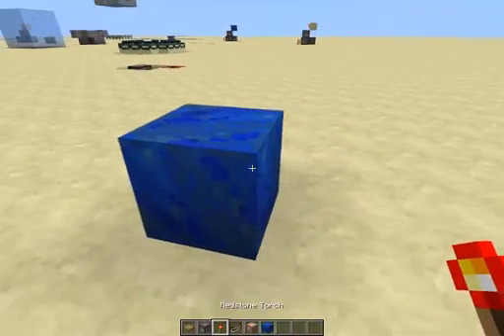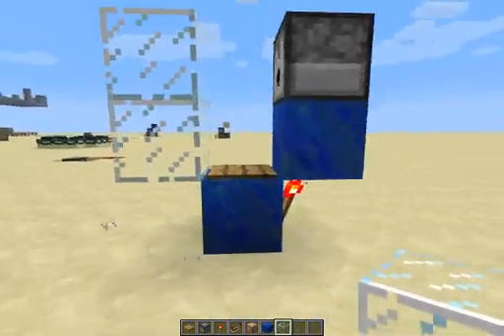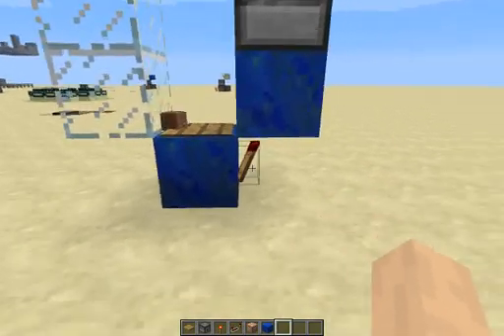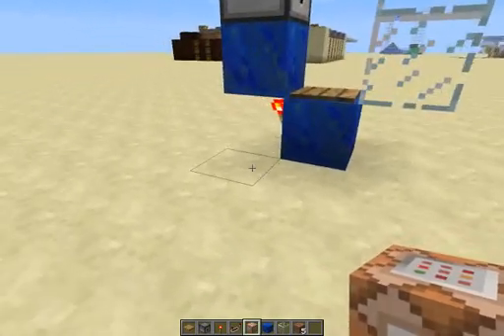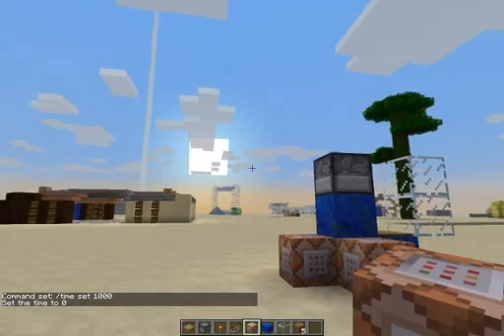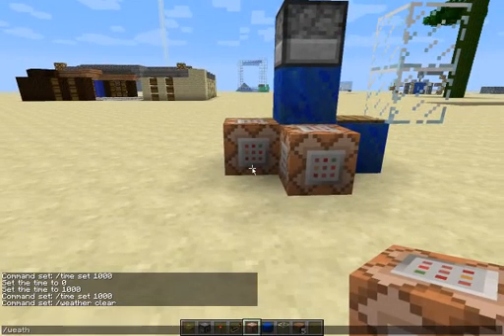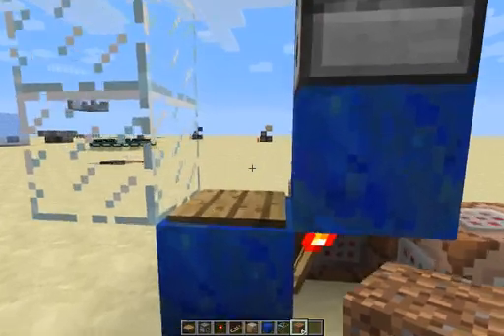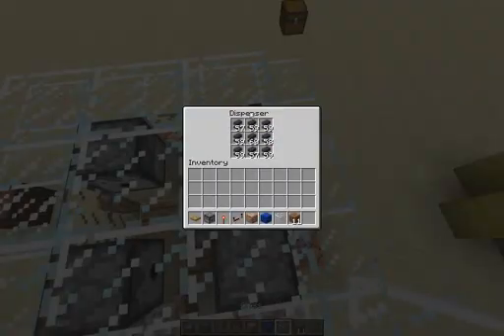Minecraft 5 min/1min compact timer tutorial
Hello once again! Today I show you lovely audience how to make a 1 minute and 5 minute compact timer in minecraft. (down to the second)